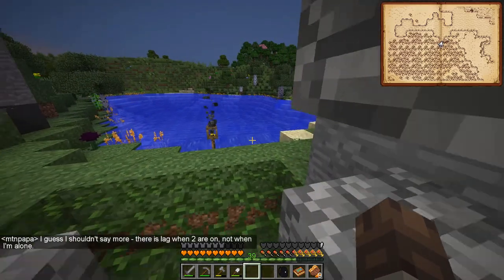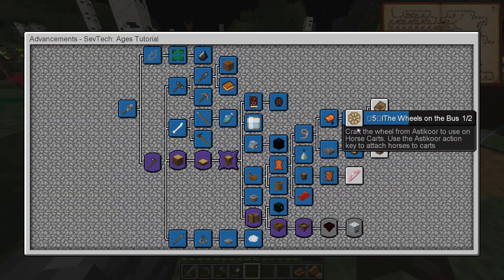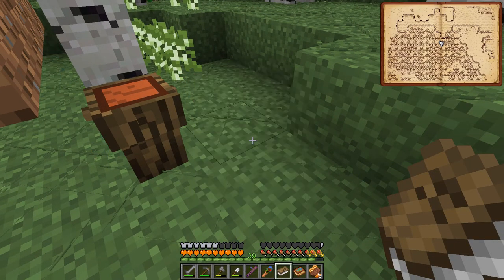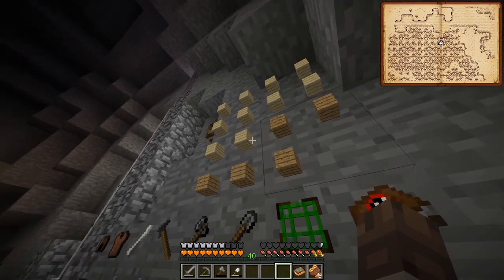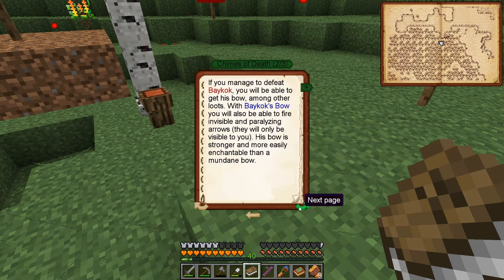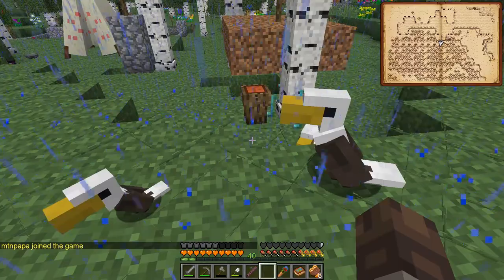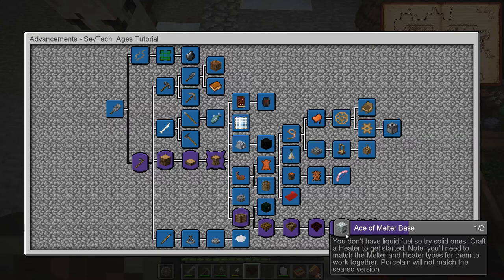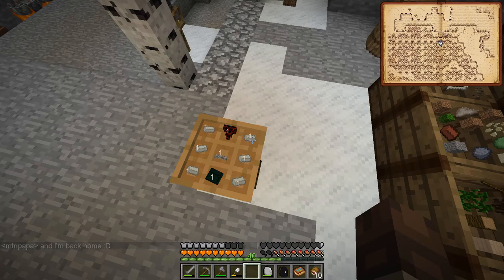SevTech Ages EP7 - Age 1 or Bust, Part 2/2 - Modded Minecraft 1.12.2 Let's Play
I've dawdled long enough, it's time to power through some advancements and get to Age 1. In this episode, that involves crafting a press, growing cedar trees, making a mill stone, setting up a horse cart, turning parrots into bald eagles, fighting the boss Baykok, crafting a flame-proof hopper, and making a porcelain melter.

Boss music: Celtic Warrior by Damiano Baldoni